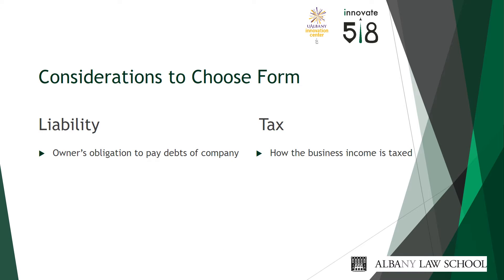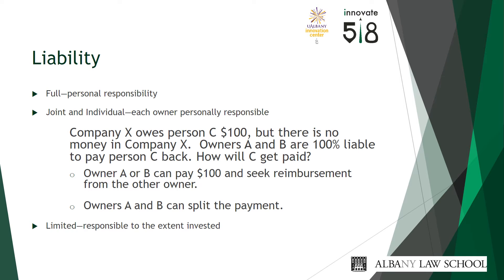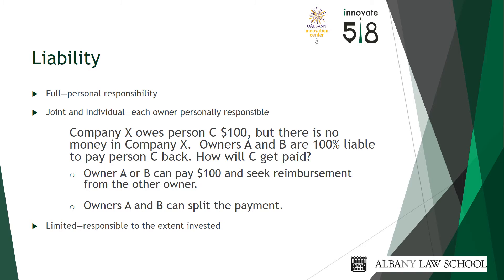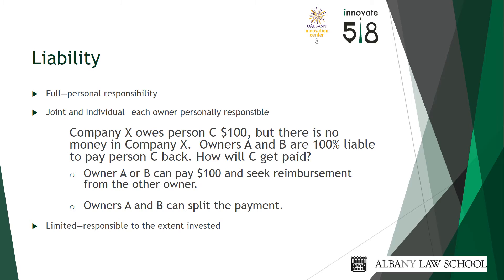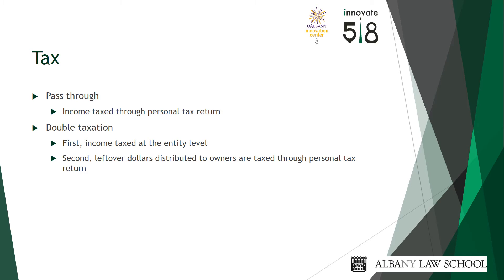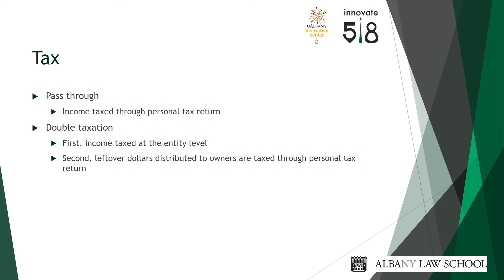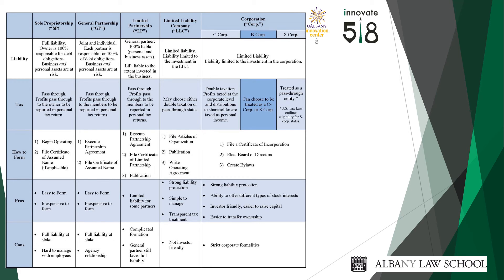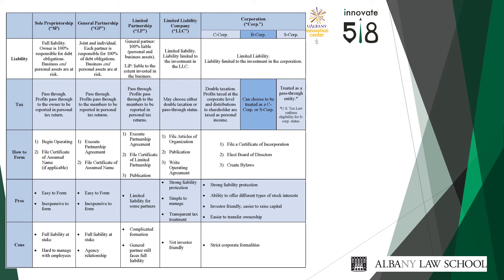Corporation In A Box - 01 Choosing an Entity